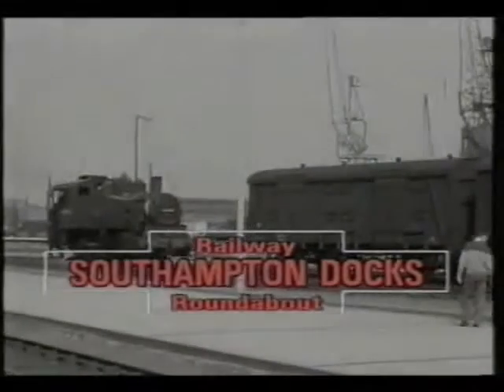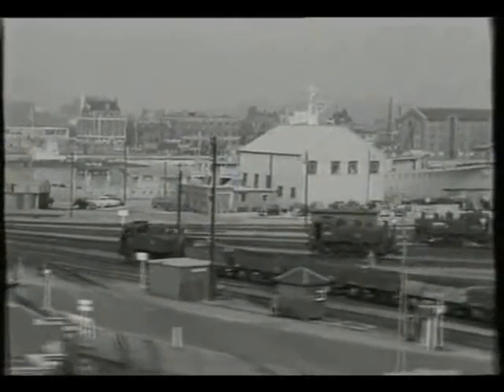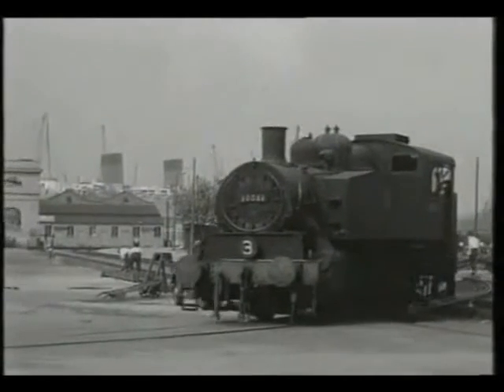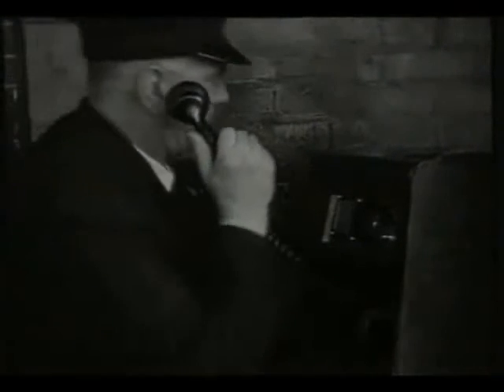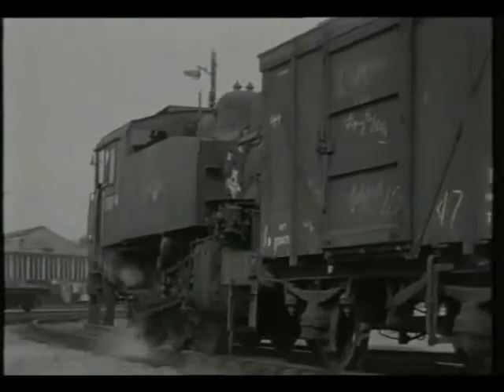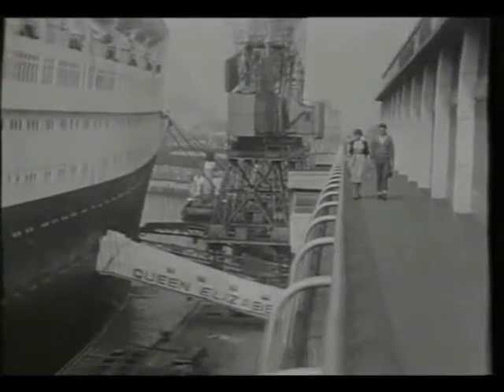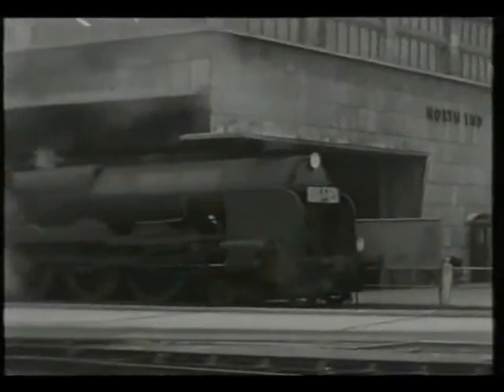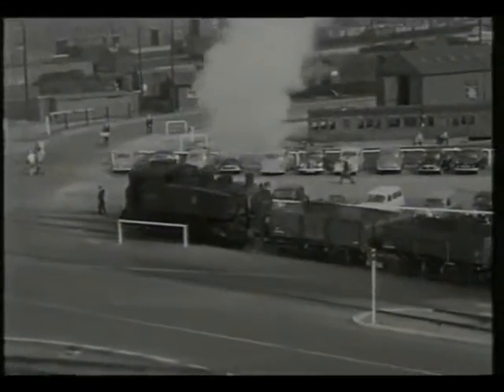Southampton Dockside & Railway - 1958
In 1958 the Docks at Southampton, built up by the London & South Western Railway and the Southern Railway into the premier British Ocean Liner port in Great Britain still saw many special trains being run in association with the arrival or departure of the great liners.